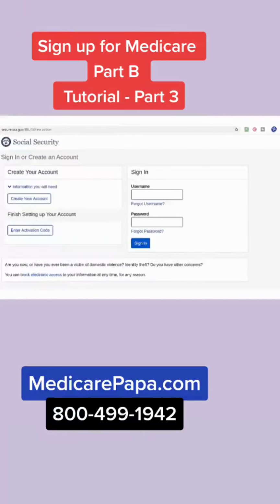Part 3 - How to enroll in Medicare Part B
- Call for Free consultation

Here is a video that will explain how the different Medicare supplement plan letters work: